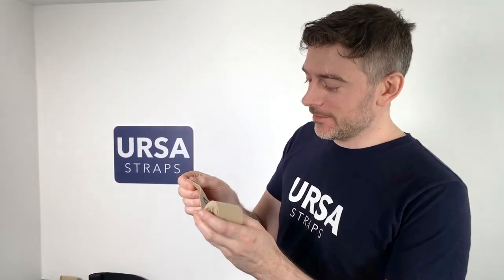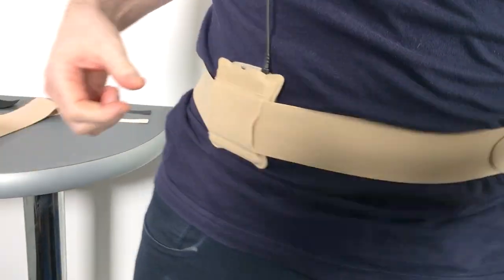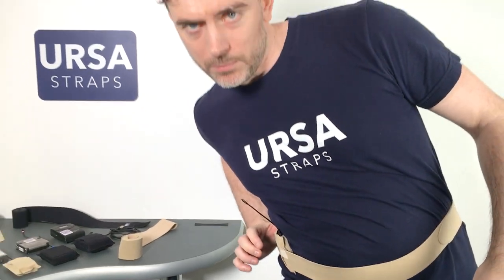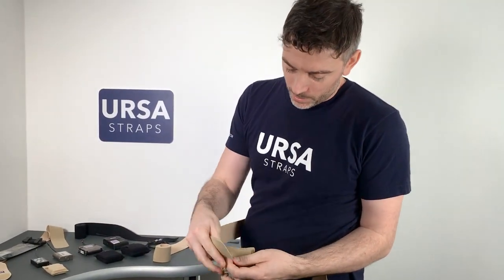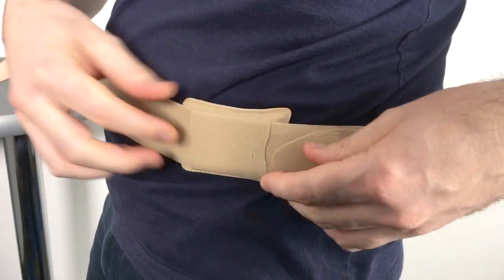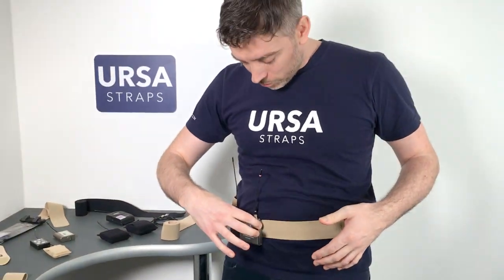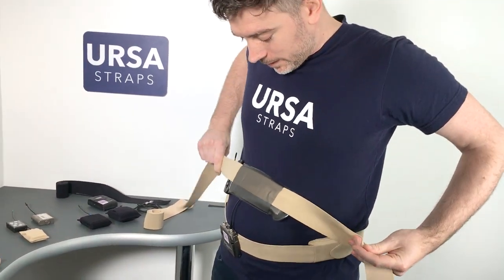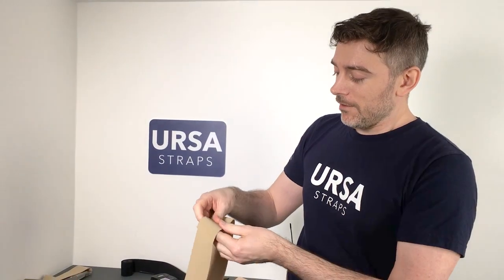URSA Belts - Wireless Mic Belt for use with URSA Pouches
Introducing the new URSA Belt!

These versatile belts are 5cm wide by 115cm long and can be cut down with scissors to suit small waists. Consider them an alternative to the traditional elastic strap with hook and loop velcro on either end.

They have been designed for use with our range of URSA Pouches which come in four sizes (mini, small, medium & large) to suit all TX units.

We developed a special ‘double bonded’ fabric specifically for these belts which gives them more strength, return and adds a little thickness. This helps keep the belts from stringing up under the weight of transmitters.

They can be particularly useful for theatre and live performance where artists often have to rig two transmitters onto one belt.

They can also be used with AquaPacs or as a strap to clip transmitters onto. URSA Belts are available in two colours - beige & black.